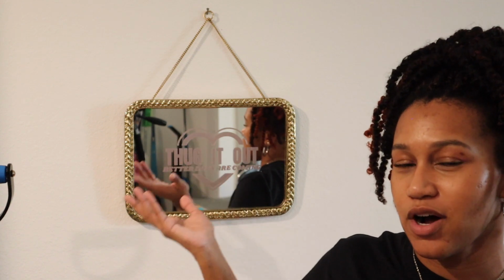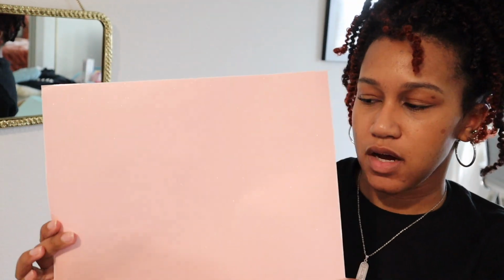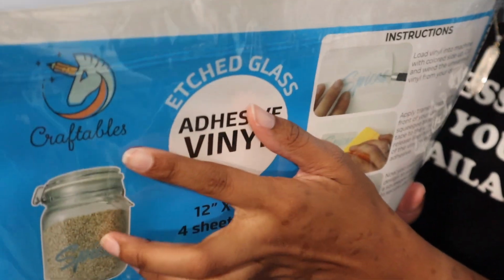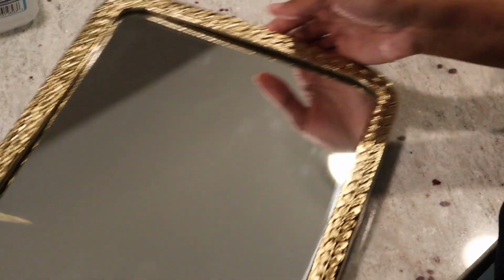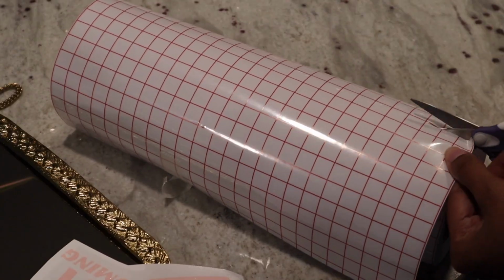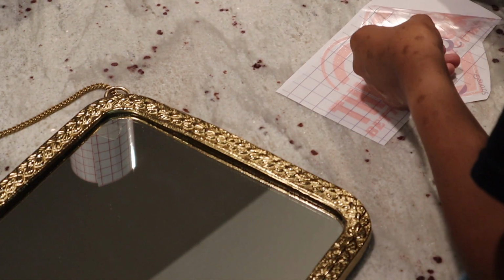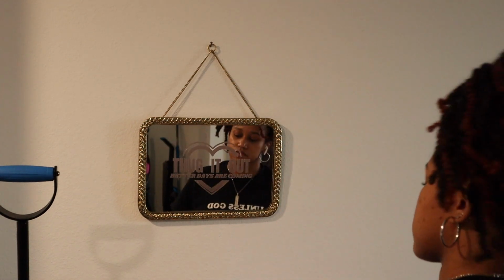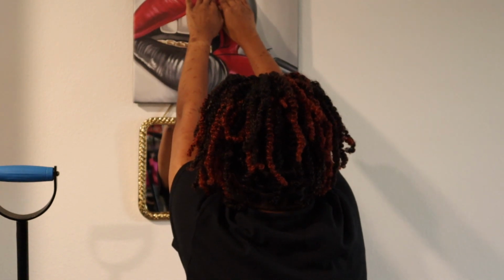Etched Vinyl Decals On Glass Mirror / Stickers / Car Decal / Easy Cheap Decor Fashion Project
Definitely trying this kind of vinyl on more surfaces in the future!